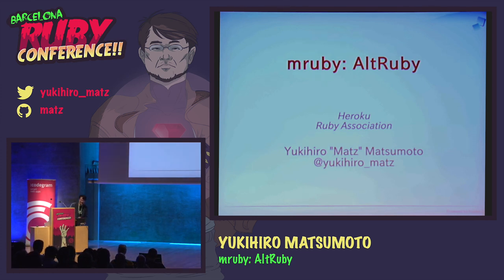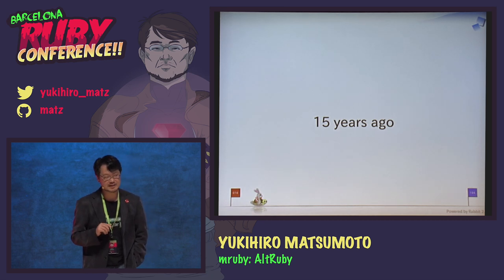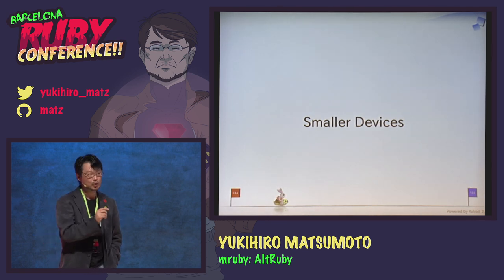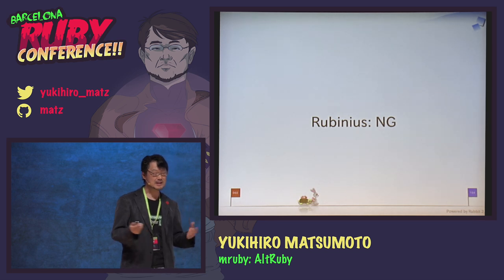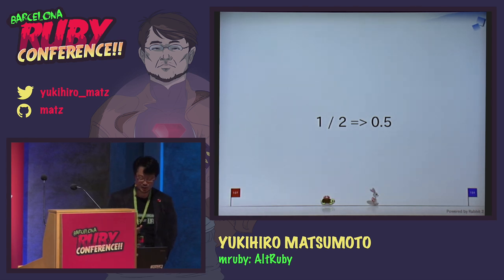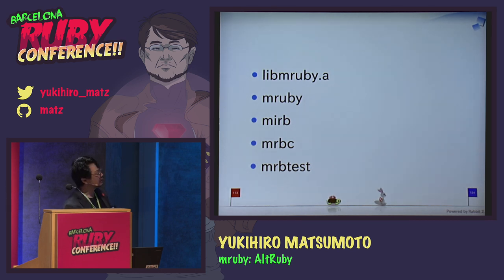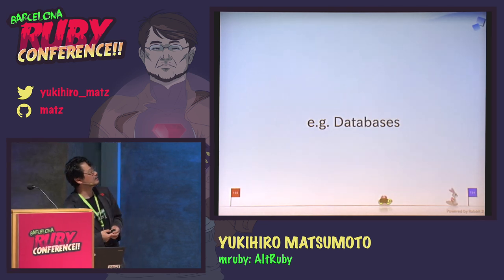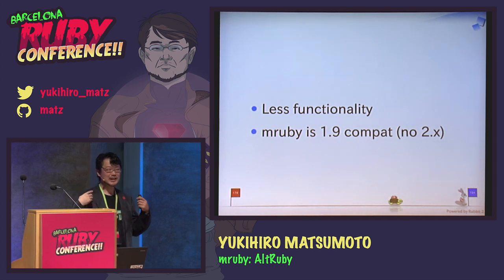Yukihiro Matsumoto - mruby: AltRuby